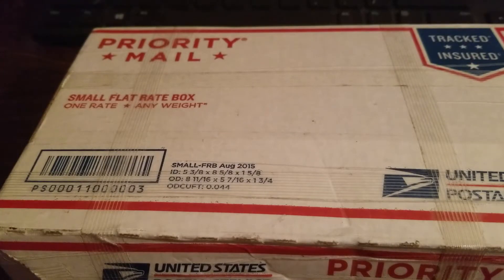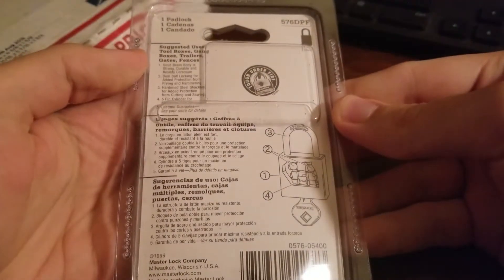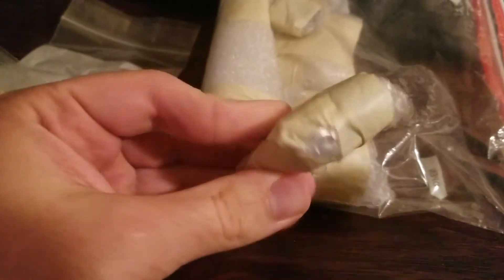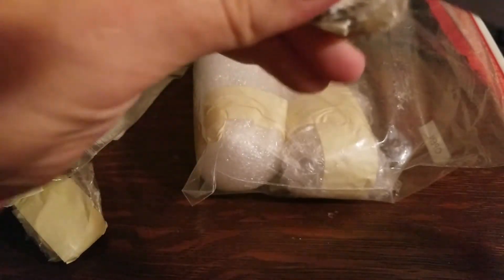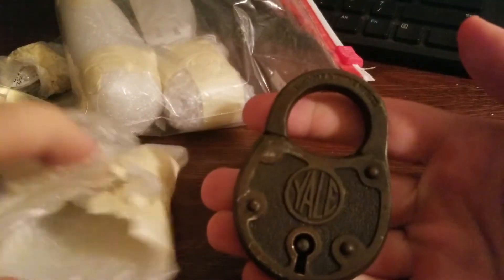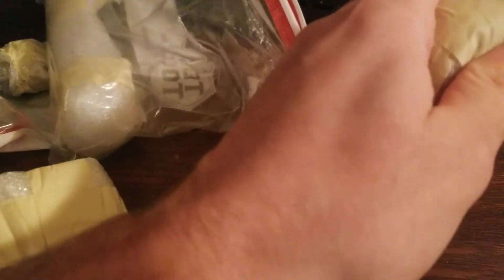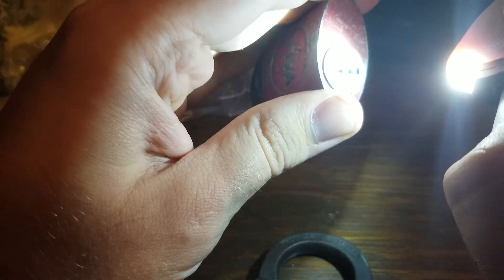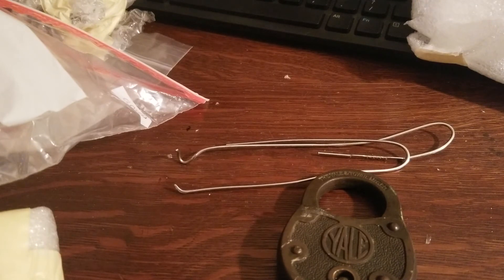First Package Day! (from William Mancel)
My first "package day" video, courtesy of William Mancel. Very appreciative of everything he sent me, much more than I was expecting! Definitely will give me some things to work on for a while, just when I was in need of some new locks. So thank you to William, and I hope you guys enjoy the video!